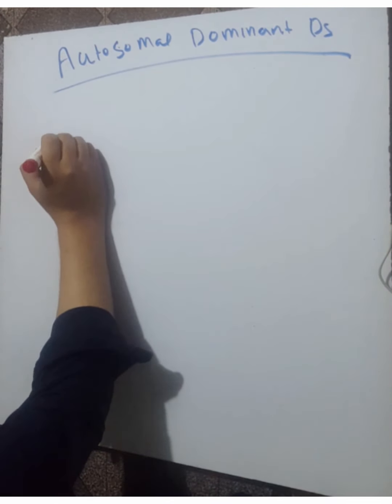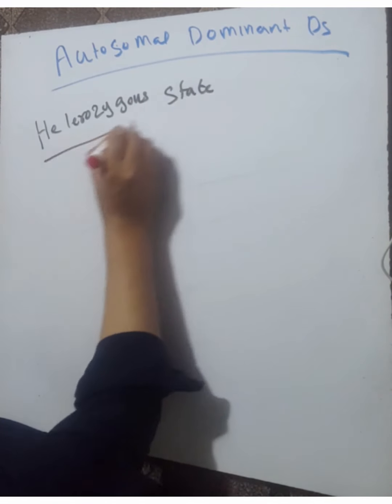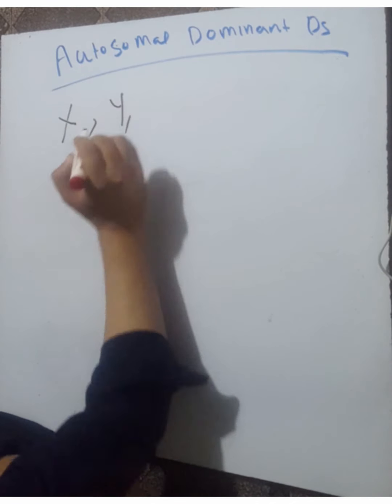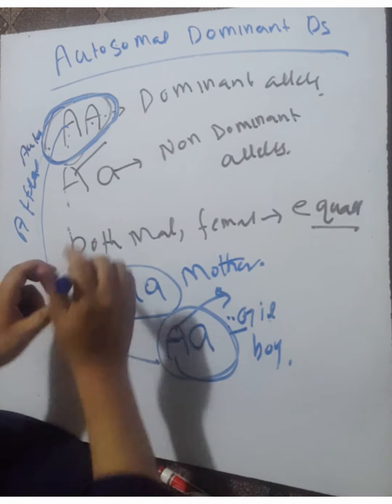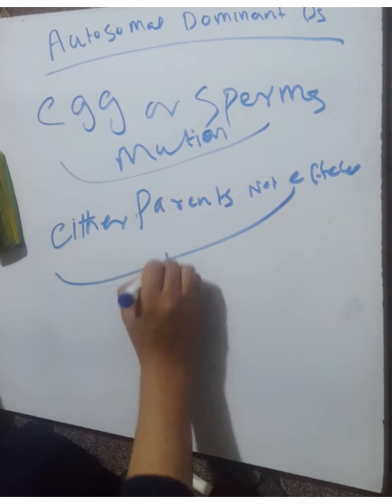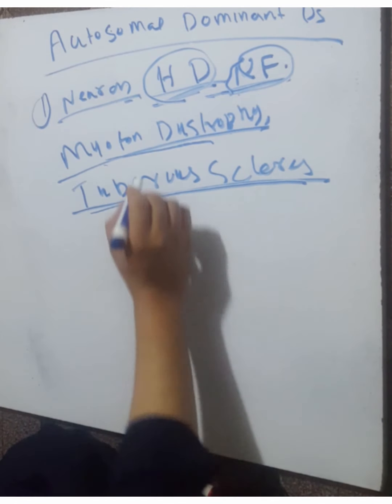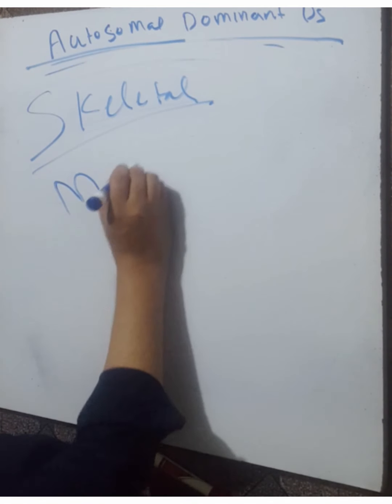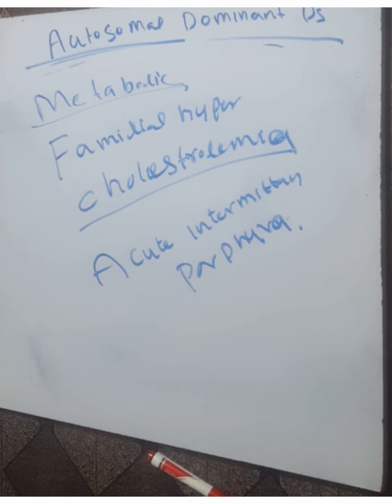Autosomal dominant diseases